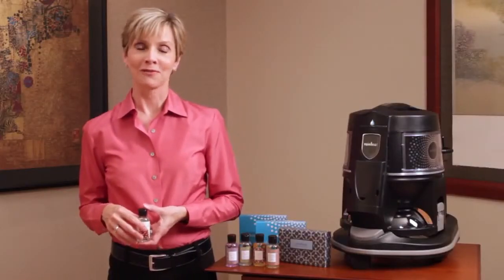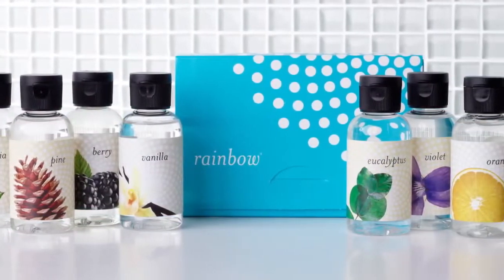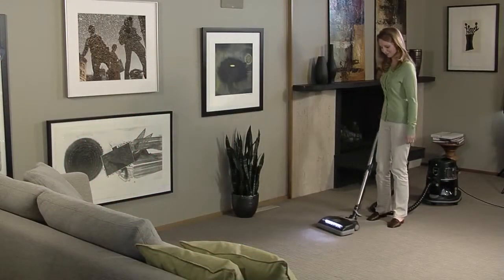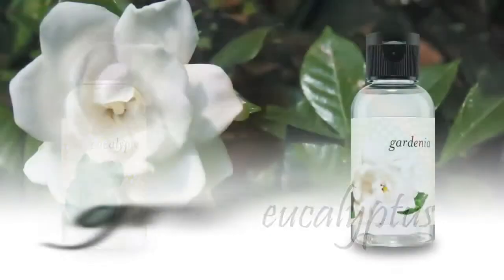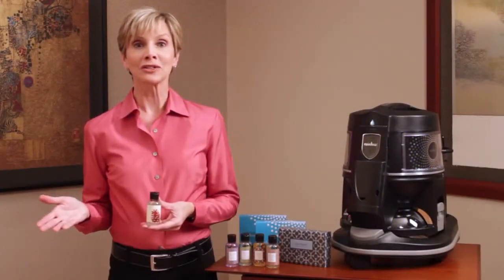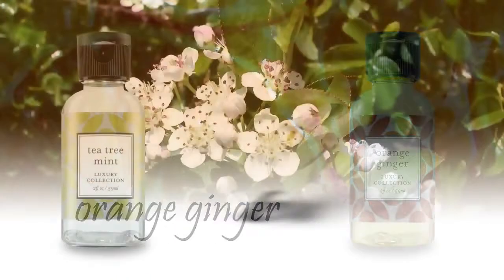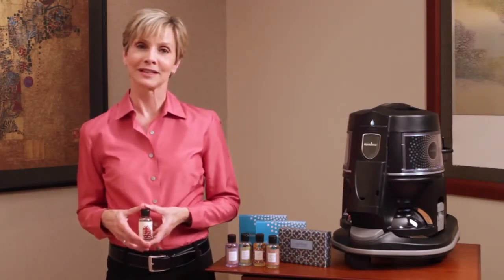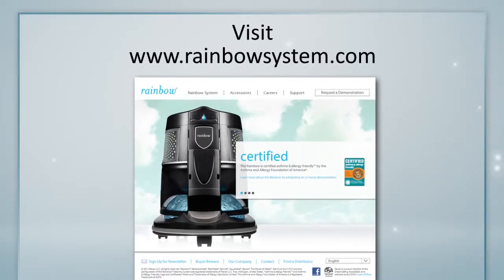Rainbow® Fragrances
Rainbow ® Fragancias